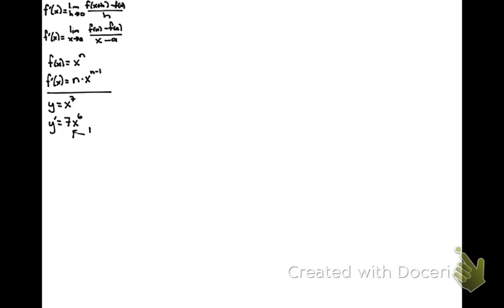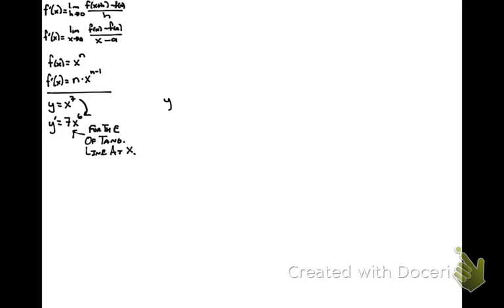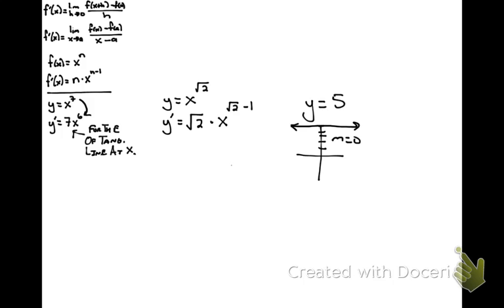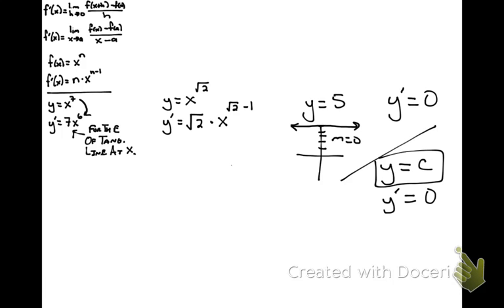Power and Sum Rules pt. 1